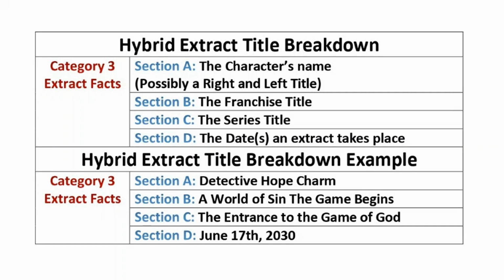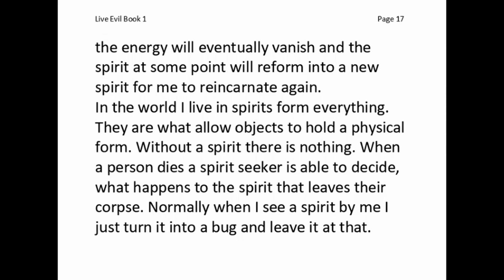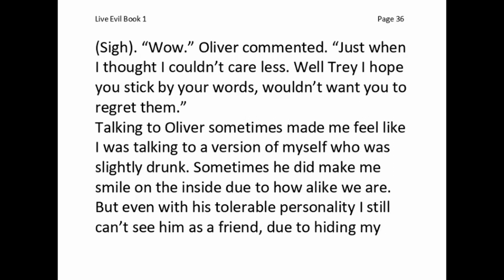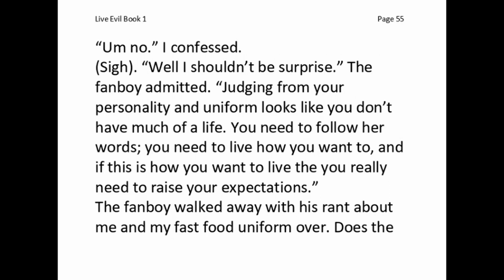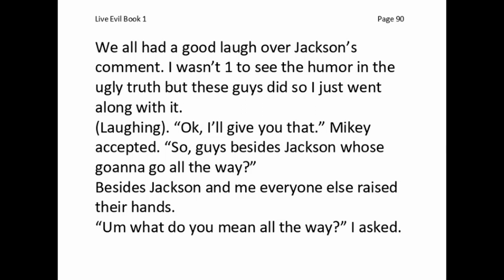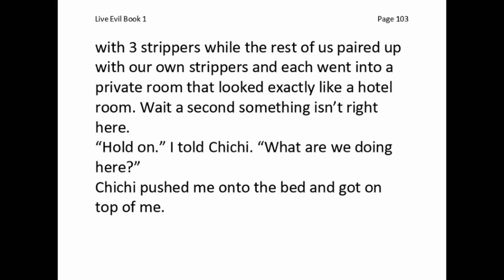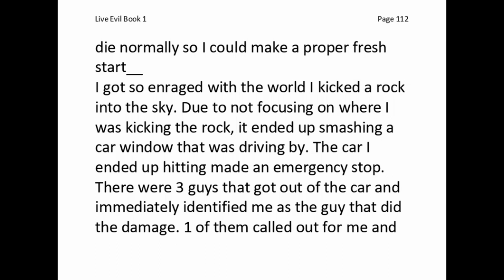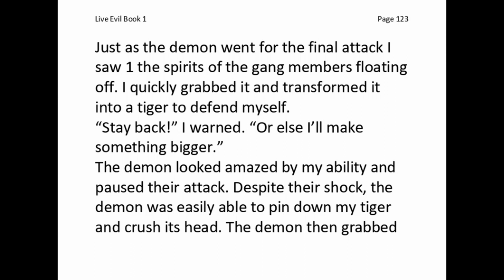Hybrid Semi-Audio Extract: Live Evil Book 1 (A Black Comedy Series)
Credits
Written and Edited: Lester Williams Jr (LR the Writer)
Narrator: Firas

0:00 Introduction
0:53 Secondary Extract
0:54 Audio Extract 1
26:13 Non-Audio Extract 1
32:54 Audio Extract 2
51:57 Non-Audio Extract 2
2:20:03 Art Collection: Sample Works

Hybrid: Short for Hybrid Multi-Perspective Writing

Hybrid Audio Extract: A video series that gives examples of stories written in the Hybrid Style. The full version means all the extracts have audio attached to them.

Definition: The Hybrid Guidebook is an LR Productions original work that contains all the rules for Hybrid Style which is an original avant-garde writing style created by Lester Williams Jr (LR the Writer) a poet, novelist, and journalist from the Bahamas. The purpose of the Hybrid Style is to create stories that appeal to visual learners.

LR Productions: A brand of literature works created by LR the Writer. The brand’s mascots are Kingsworth Leicester Lightborn the 7th and his AI Assistant Takahashi Obsidian who are also the main characters of the book series ‘A Writer's Perspective: Kingsworth’s Space Adventures’.

A World of Sin Summary: How far would you go to become God? Would you lie, would you cheat, would you steal? In the Game of God, players are goanna do whatever it takes to win in order to claim the right to become the next Overlord. In order to help protect humanity and discover the truth of her lost past Hope Charm, a private detective living in Orlando, Florida is going to push herself to do what is necessary to ensure the right player will win the Game of God.

Other 1
(1) LRwilliamsjrsproductions

(3) Search Results: Lester Williams Jr (Amazon)

(4) As an International Student, This Has Been Especially Hard for Me

(5) Search Results: Lester Williams Jr (The Lions’ Pride Media Group)

(7) New book brings ‘Joy to the Heart and Soul’